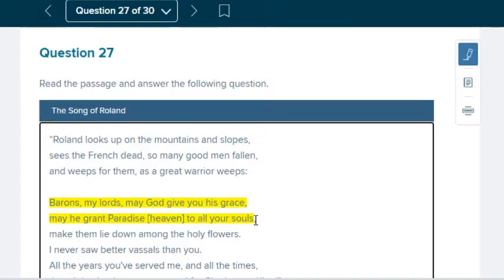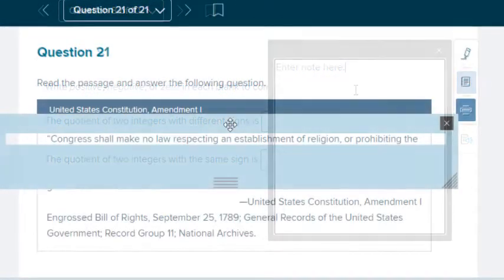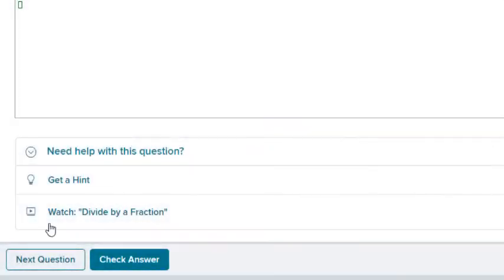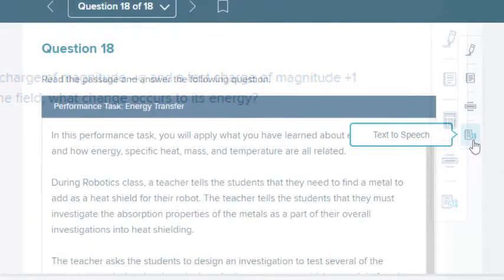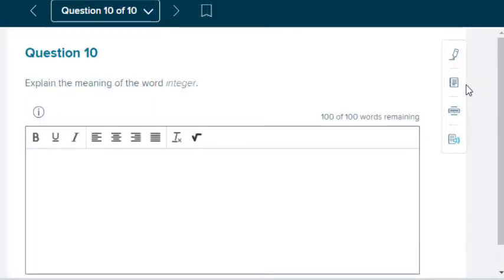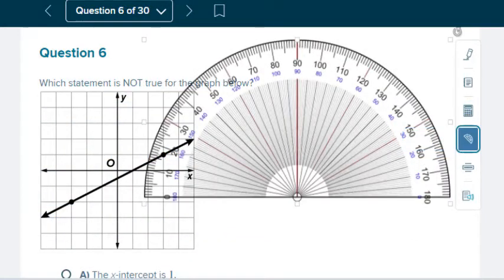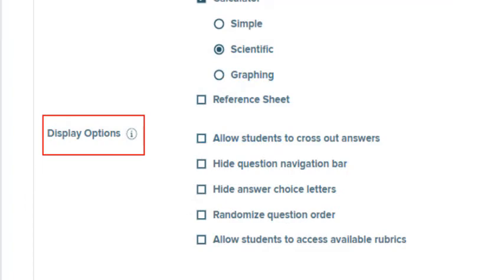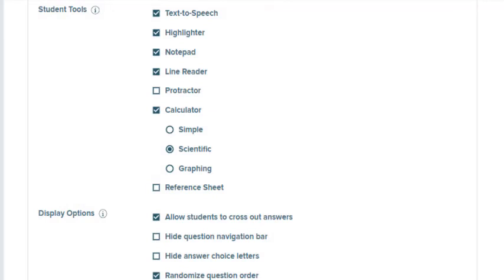Open Learning Platform - 2020 - Online Test Features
This video reviews the different online question types teachers can use when building assessments in Open Learning programs. We'll also walk through the testing tools available to students when taking assessments online.